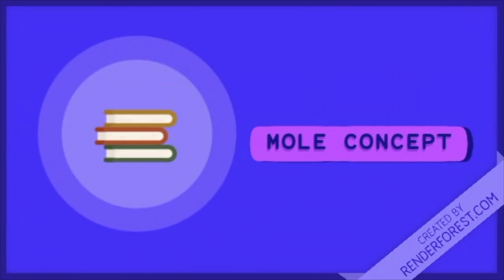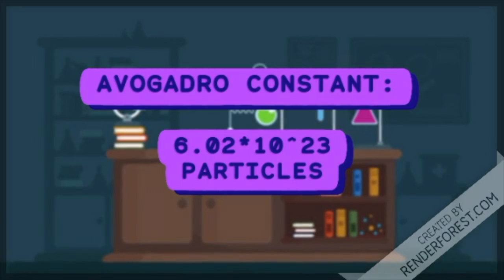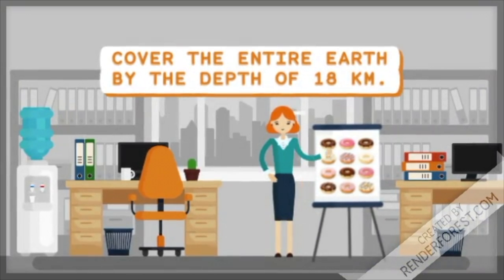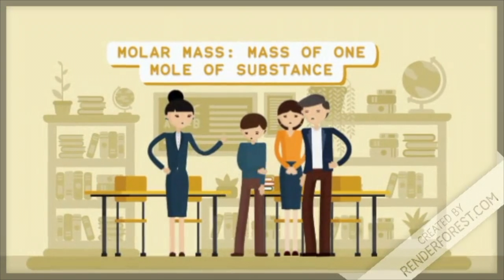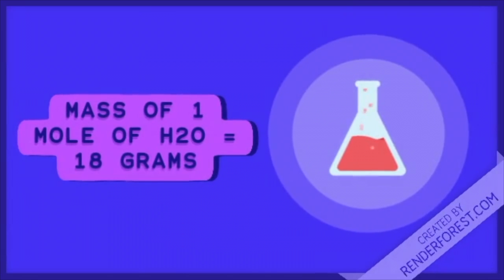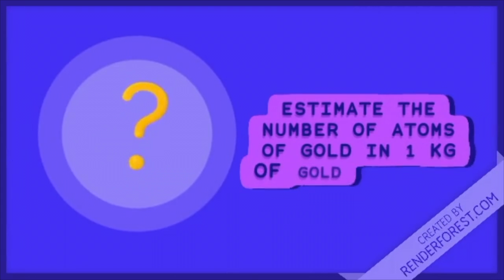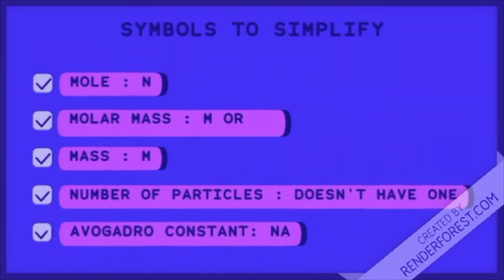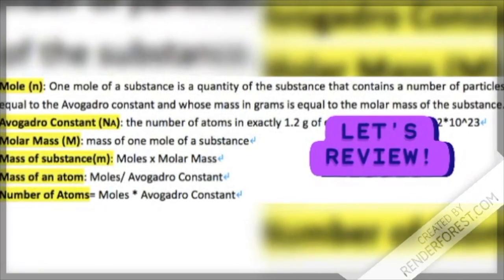The mole and Avogadro's constant